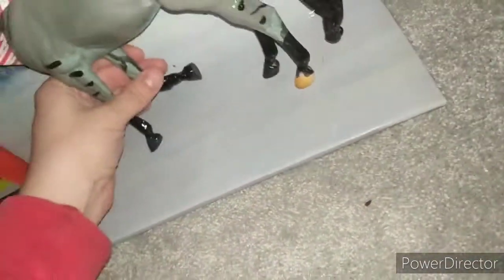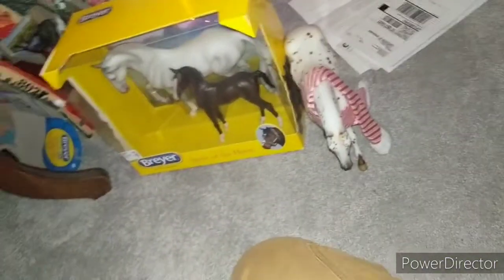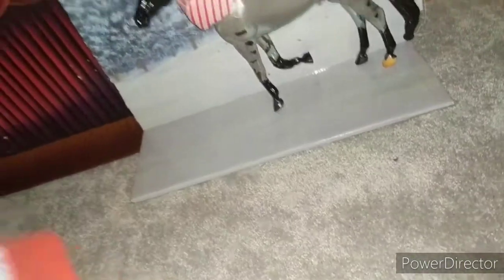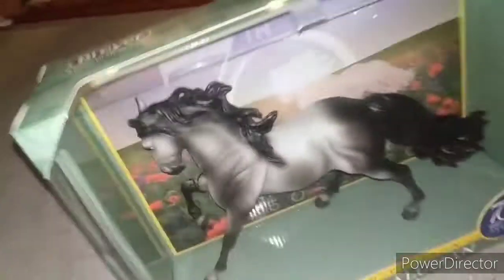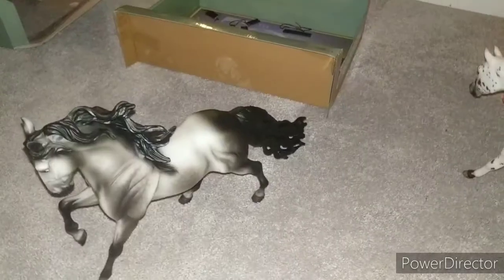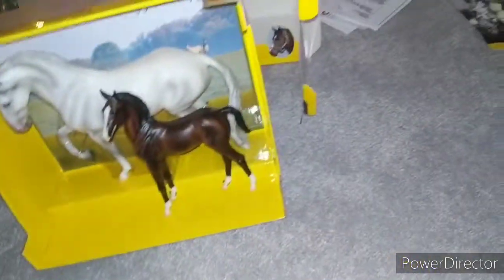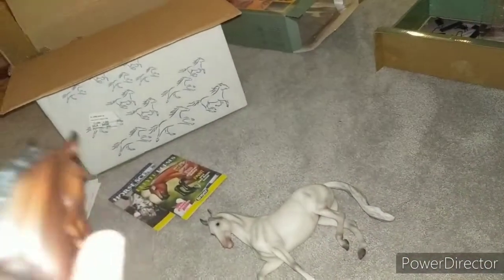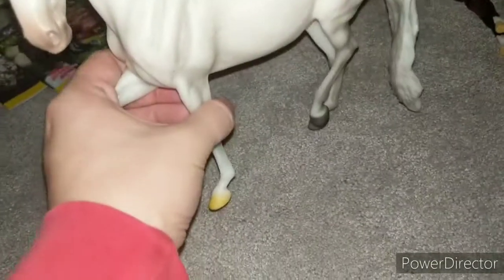breyer countdown Christmas new horses one special horse 11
this has two new horses and a man and one of the horses came from the breyer headquarters